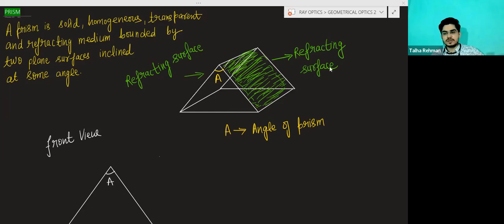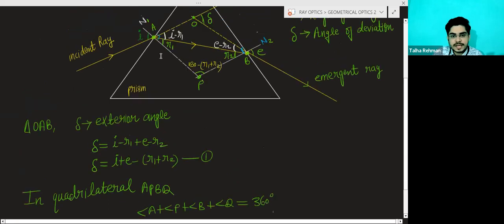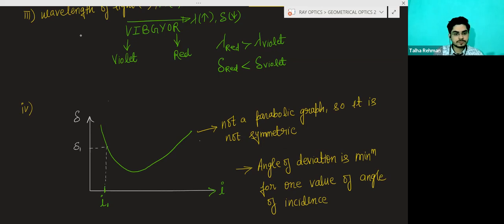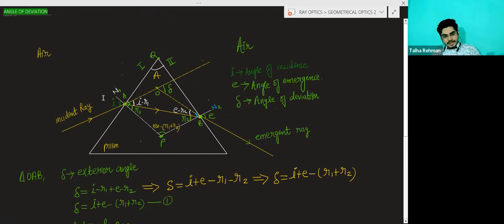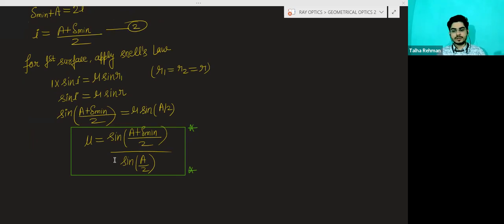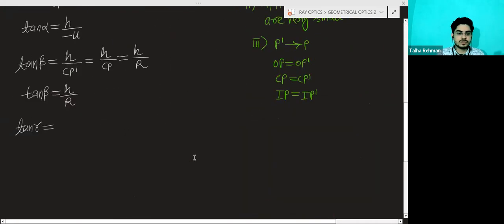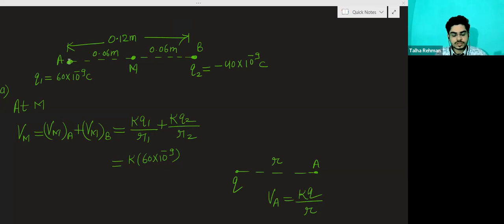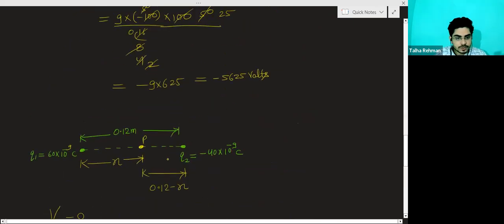Learnivio | Refraction Through Prism & Spherical Surfaces | Gometrical Optics | Lect 9 | 19-12-2022